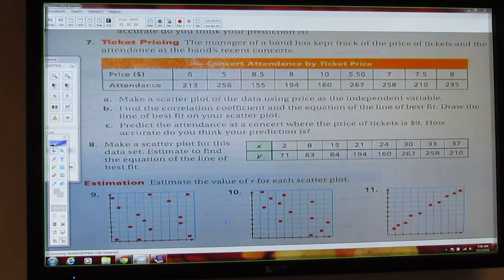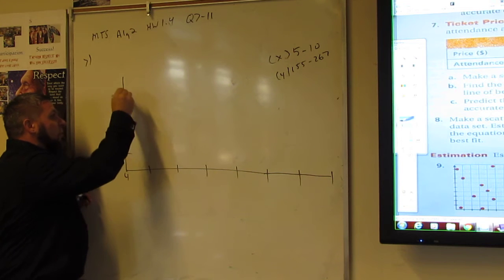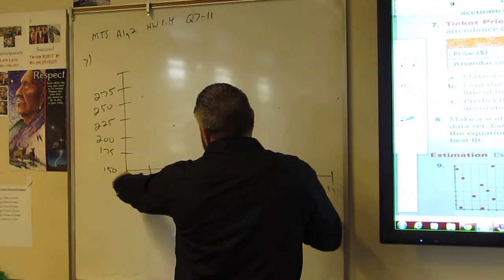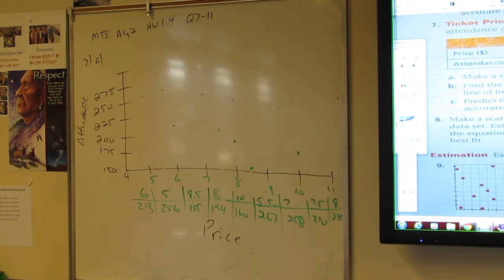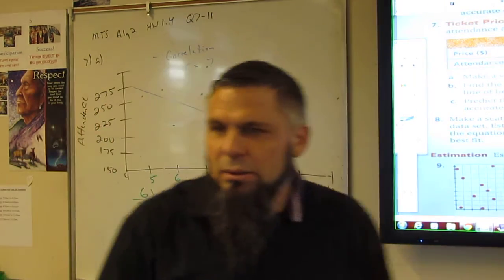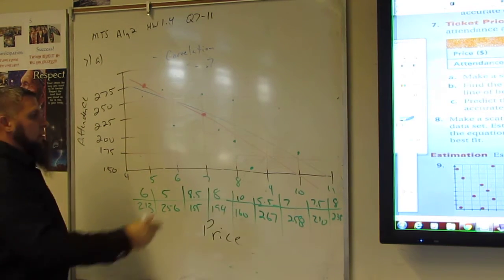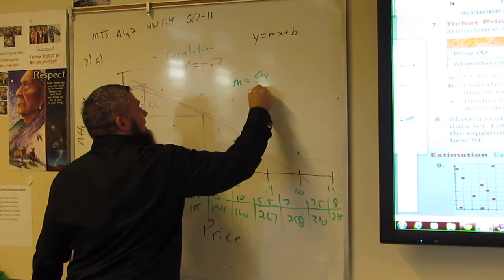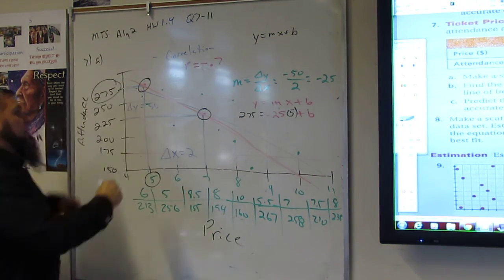MTS ALG2 HW1 4 Q7 PART 1